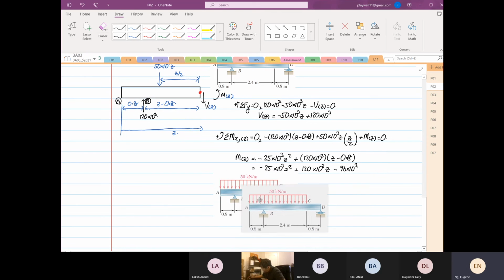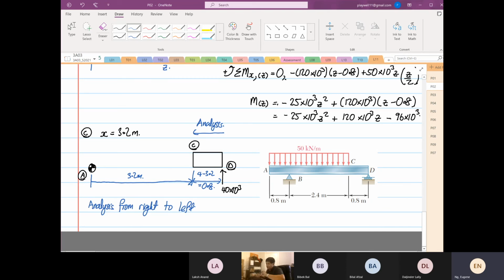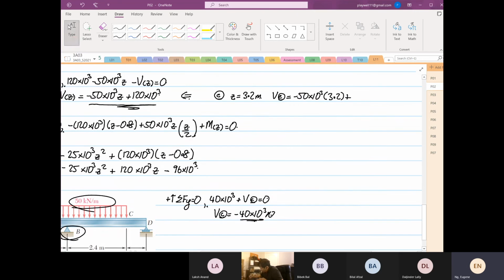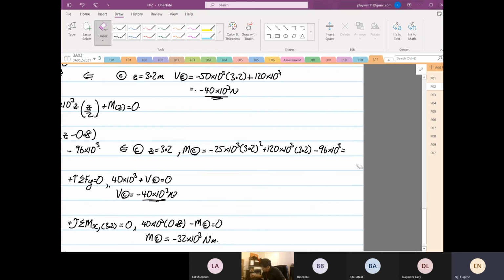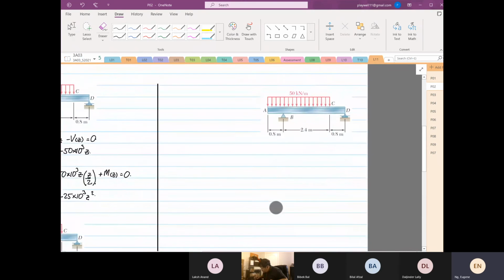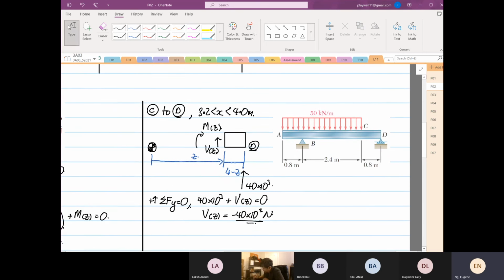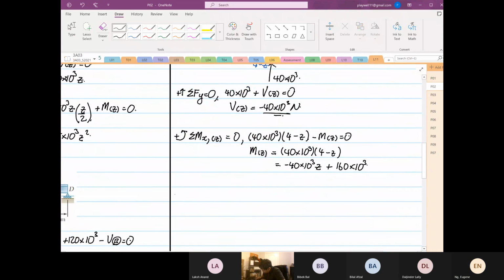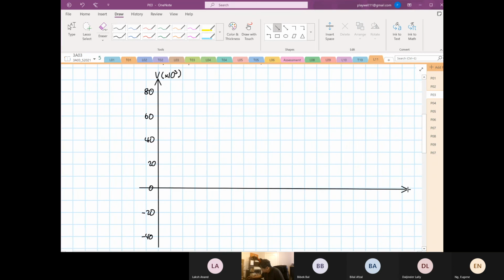L11 Beam 3D Mohr P04